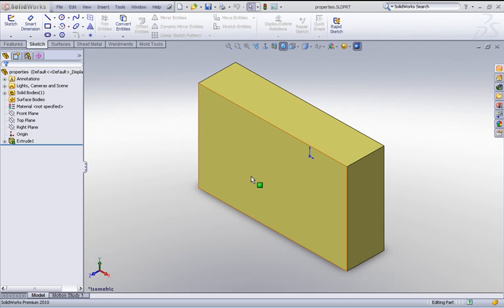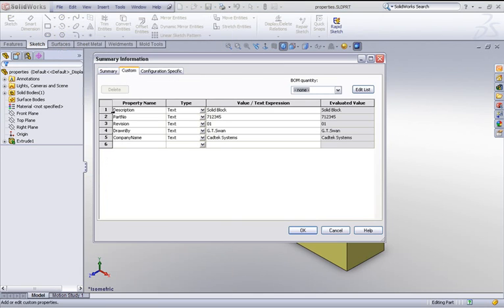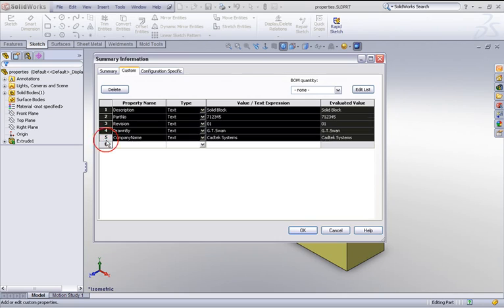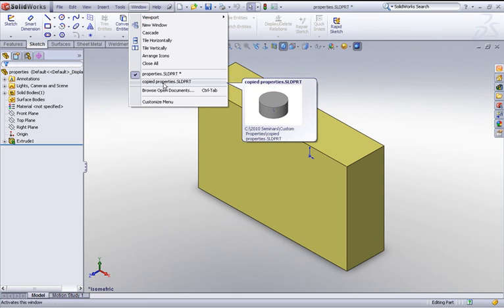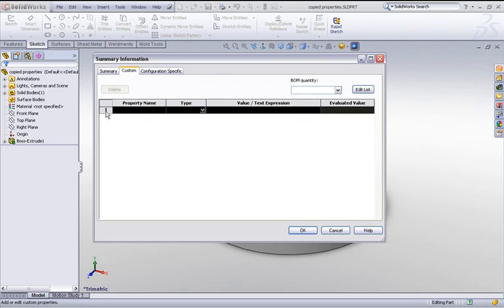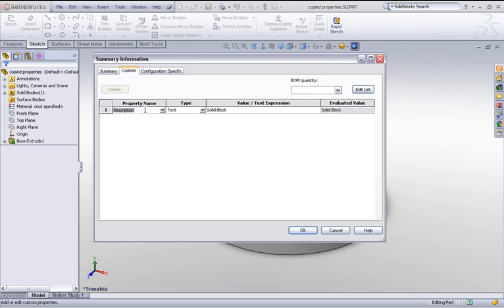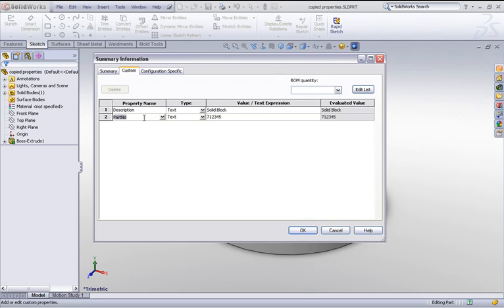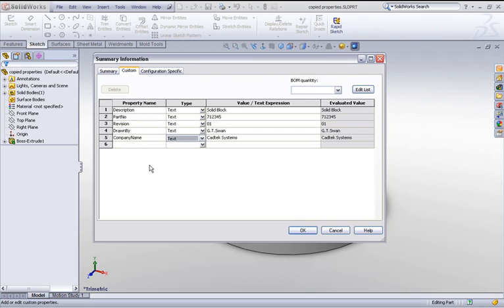SolidWorks 2010 - Custom Properties (Hints & Tips Series)